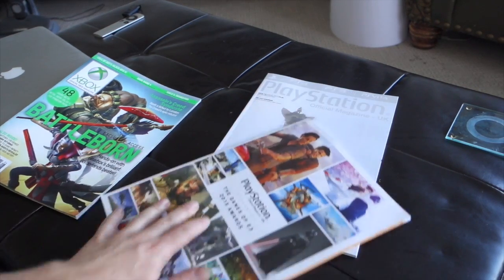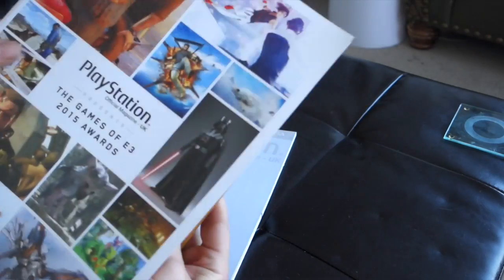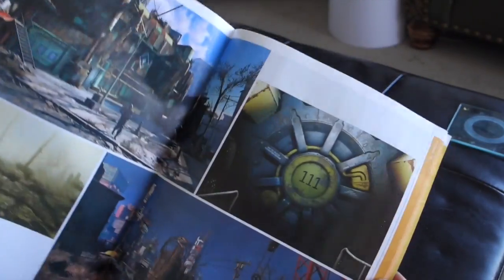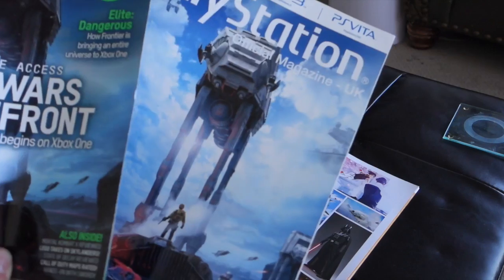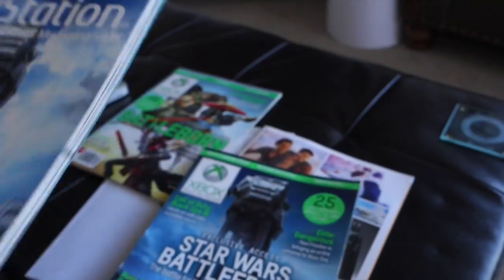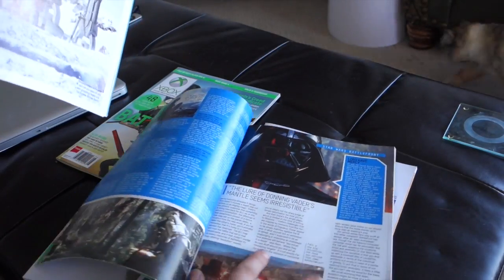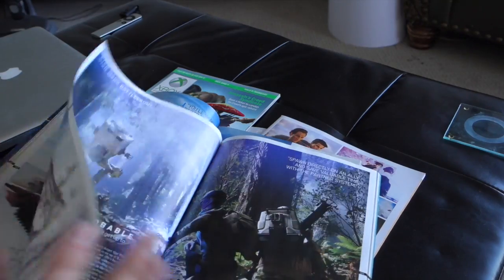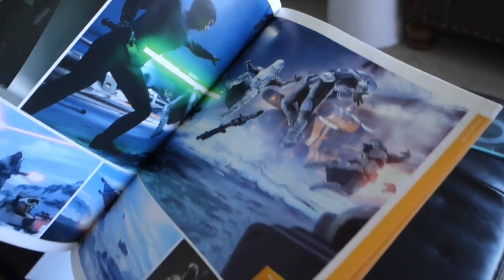PS UK vs OXM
After this video, I will likely be renewing both subscriptions